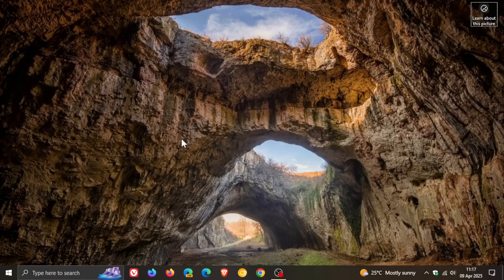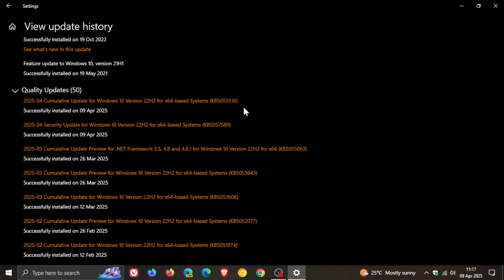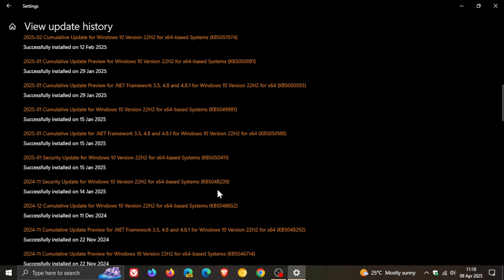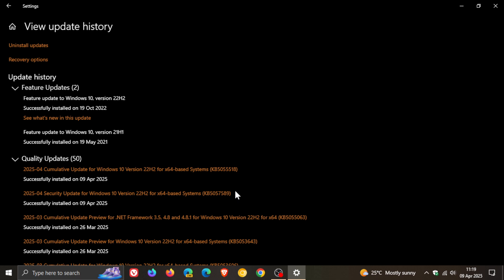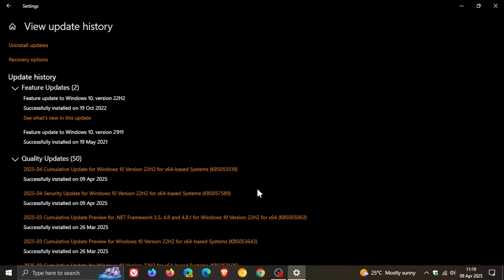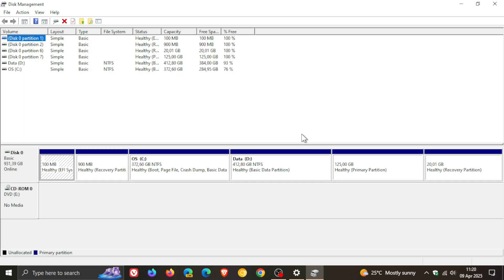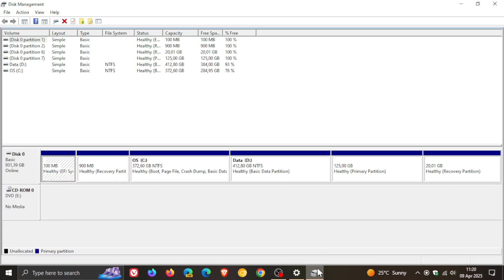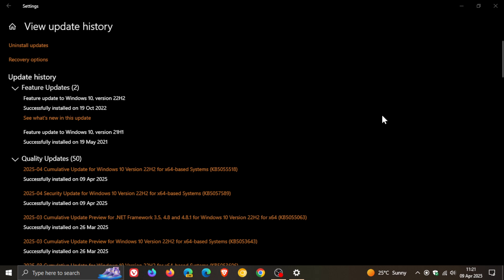Windows 10 KB5057589 Windows Recovery Environment Update Released! (Why Microsoft?)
The update installs improvements to Windows recovery features, but has been known to cause issues in the past.